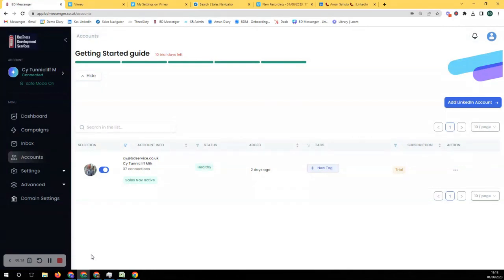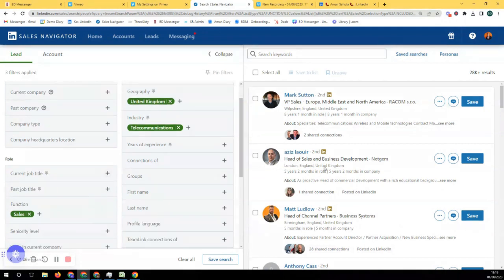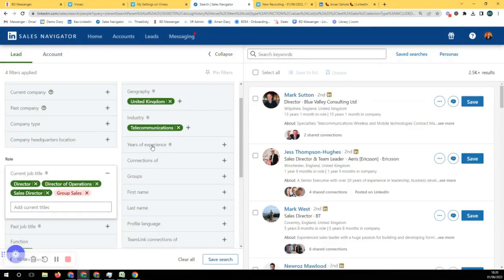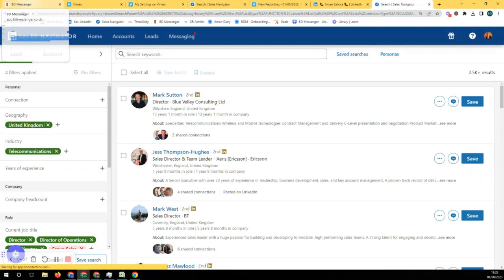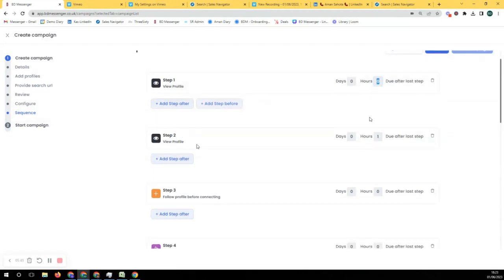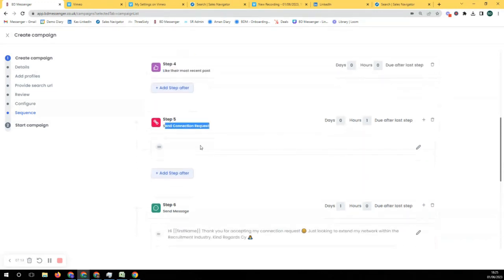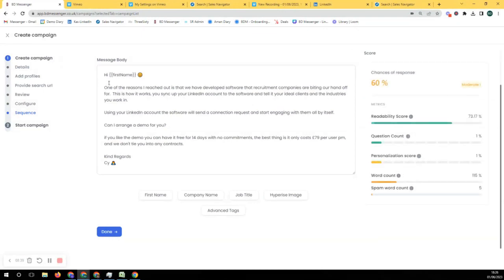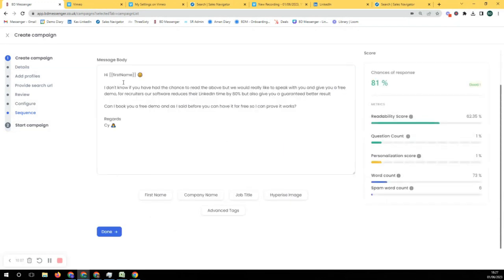BDMessenger | How To Create A Connection Request Campaign Using Sales Navigator